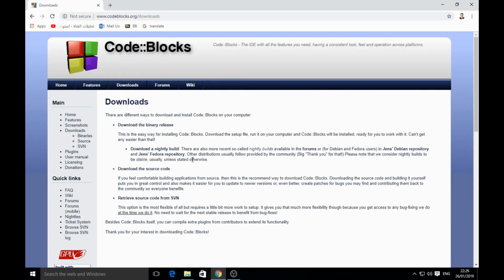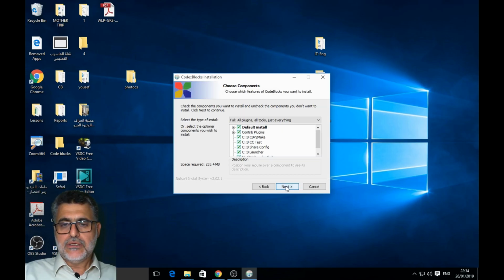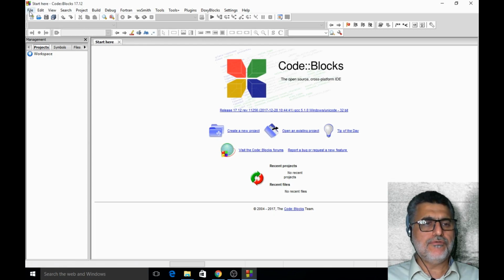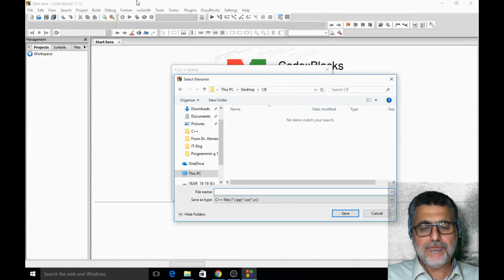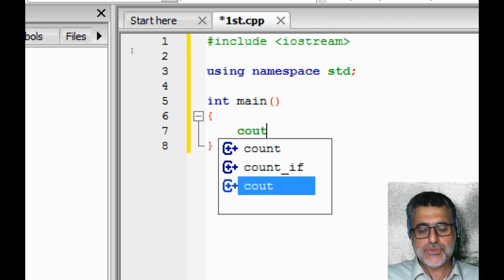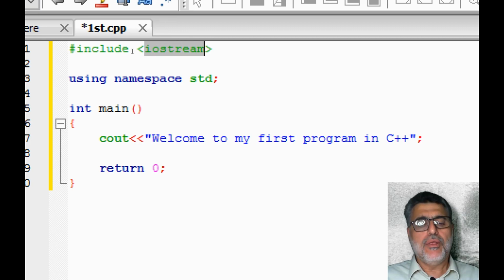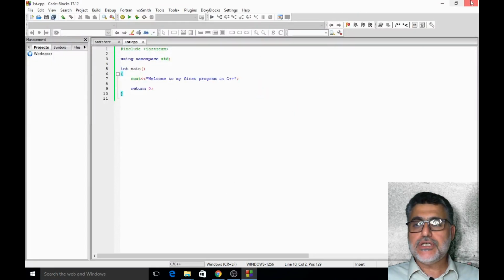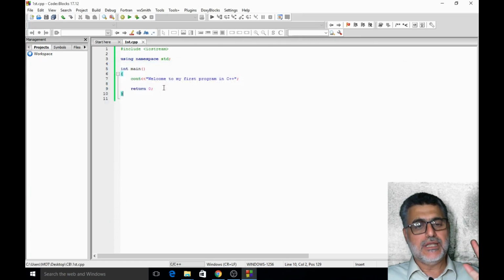C++ Code Blocks Installation.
You are welcome to the Educational Computer Channel, and here are links to the rest lessons, please subscribe and activate the bell button in order to receive all new future videos. Greetings.

C++ Programming